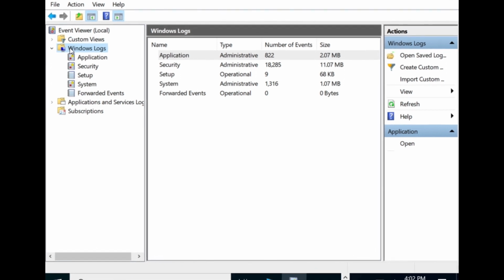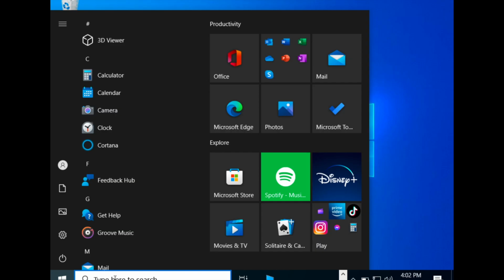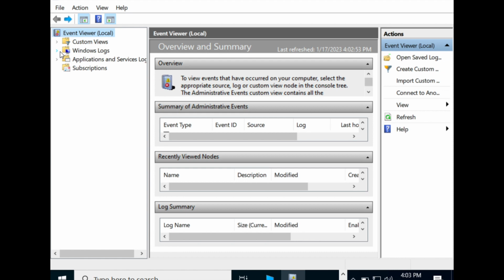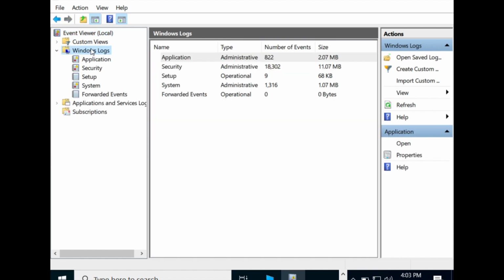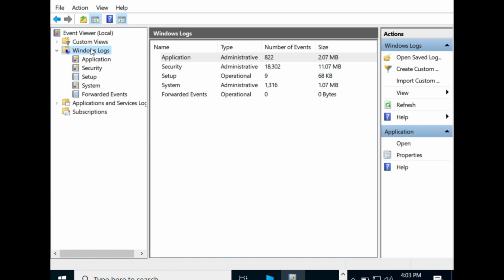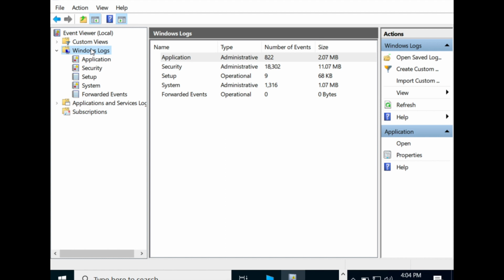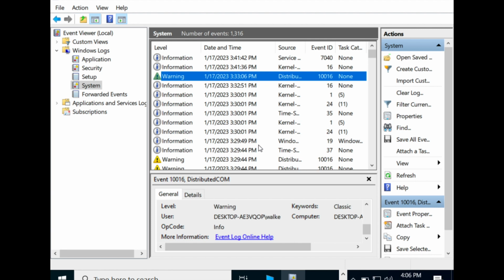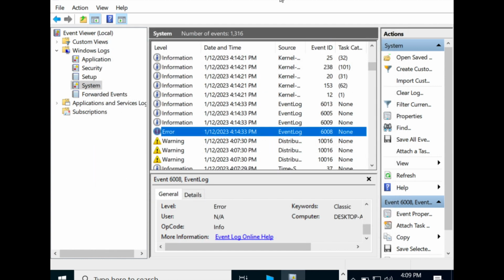Viewing Windows Logs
Overview of Windows Logs and what the contain:

* Application Log
* Security Log
* Setup Log
* System Log
* Forwarded Events

The Windows Event Logs contains different types of events which are identified by icons.

The four event types are as follows:

* Information
* Error
* Warning
* Critical